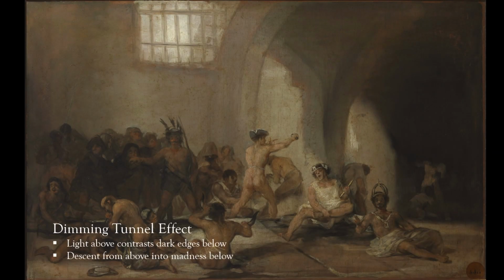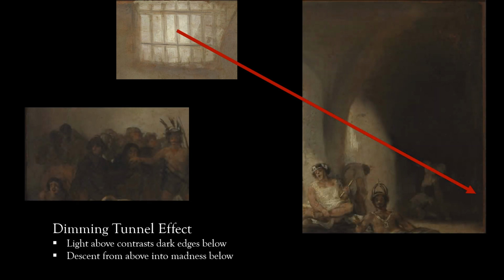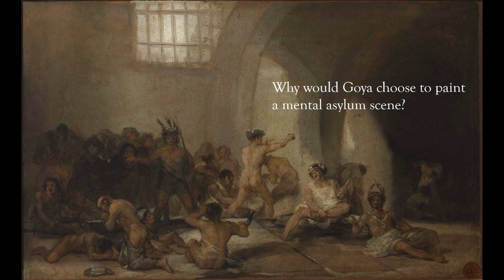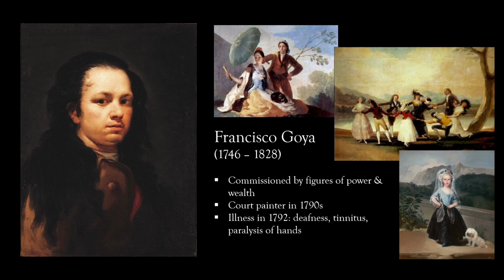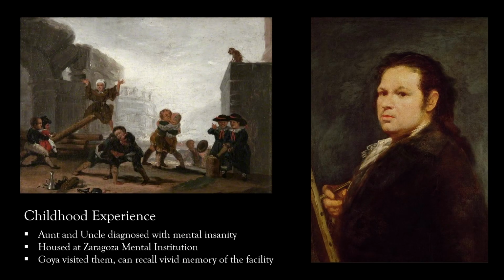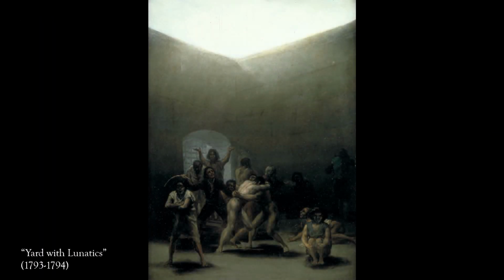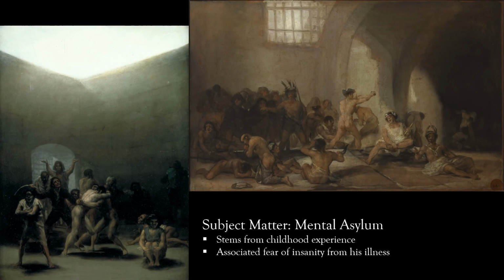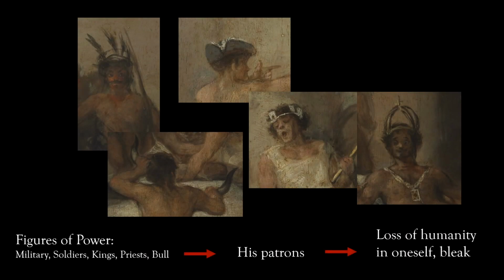Francisco Goya's "The Madhouse" Analysis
ARTH 2480 Video Proposal (University of Guelph)